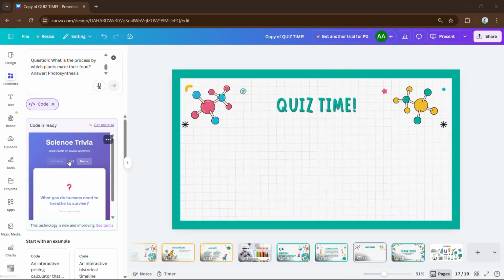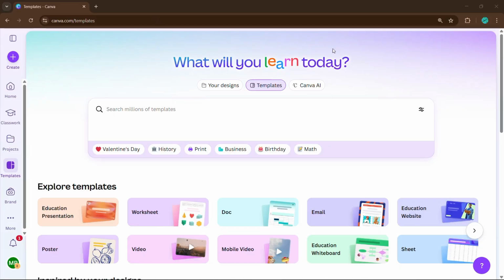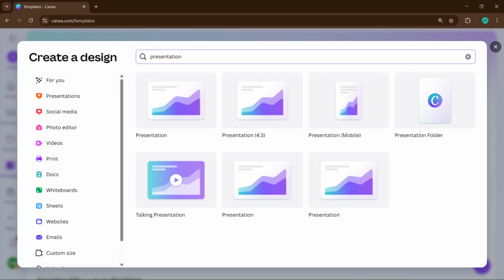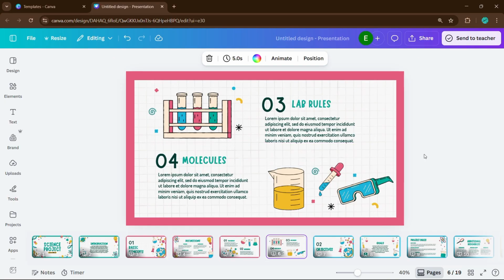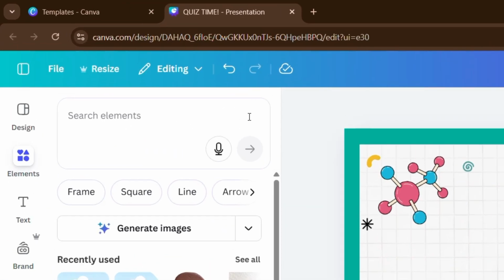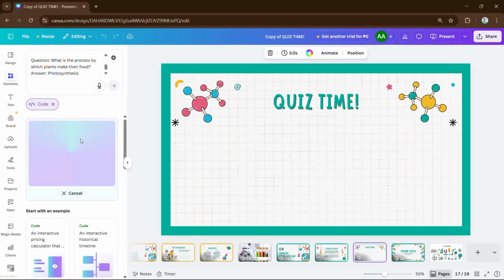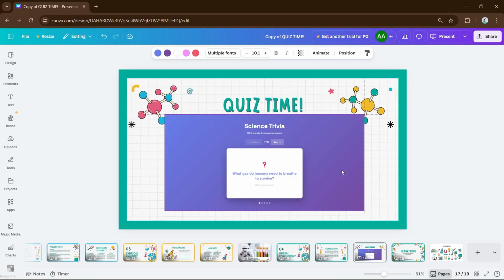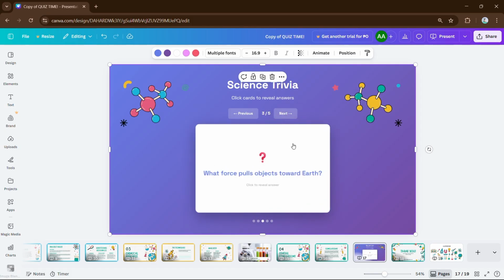INSANE HACK FOR BEGINNERS! | How to Create an Interactive Canva Presentation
Learn how to make an interactive presentation in Canva using simple tools and features 🚀 This step by step guide shows you how to add links, buttons, animations, and engaging elements to keep your audience hooked 🎨✨

✅ How to create an interactive presentation in Canva from scratch
✅ How to add clickable buttons and links for smooth navigation 🔗
✅ How to use animations and transitions to engage your audience 🎬
✅ How to design slides that look professional and easy to follow 🎨
✅ Tips to make your Canva presentation more dynamic and interactive 🚀